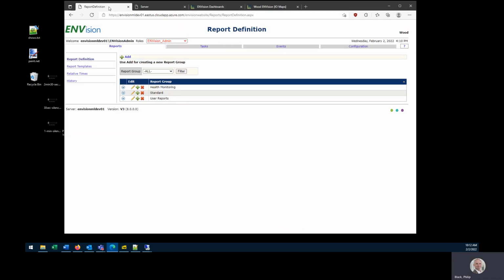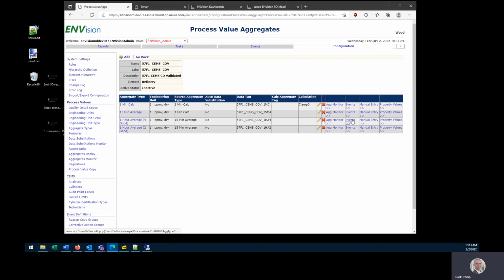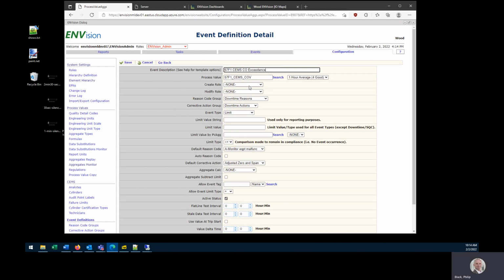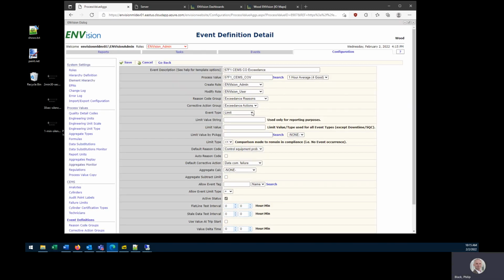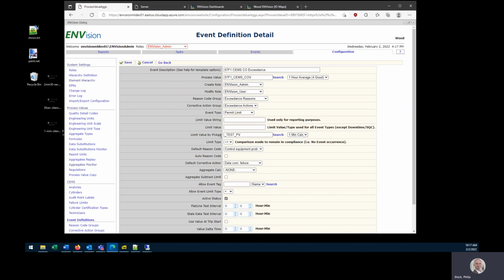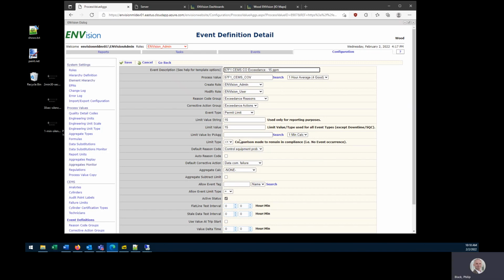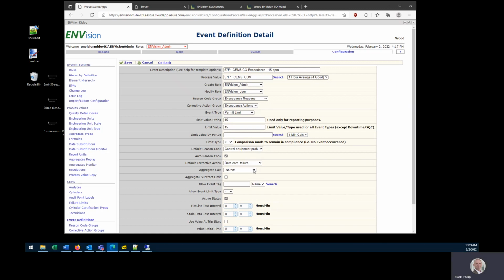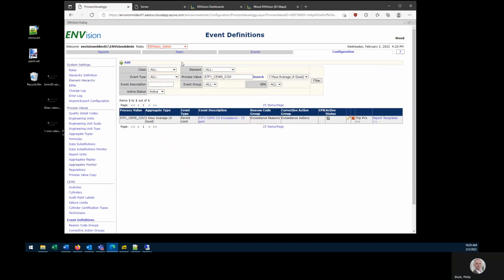ENVision: How to create an Event to watch for a specific condition (Limit and Permit Limit)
Covers the basics of creating a Limit and Permit Limit Event.
Provides instruction on how to watch for one value going above or below a static limit or a dynamic limit based on another tag (Process Value/Aggregate Combination)
Refer to the help for Allow Event functionality (The [?] link at the top right hand corner of the Event Definitions Page)